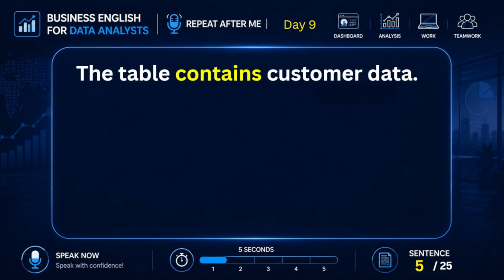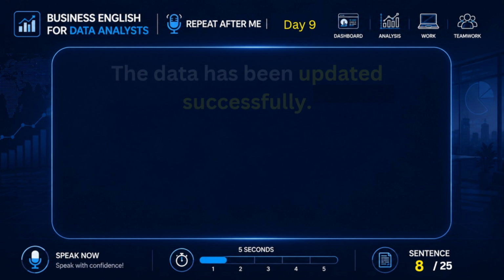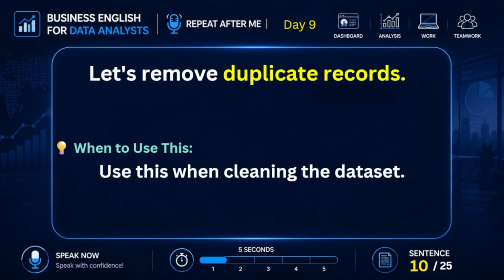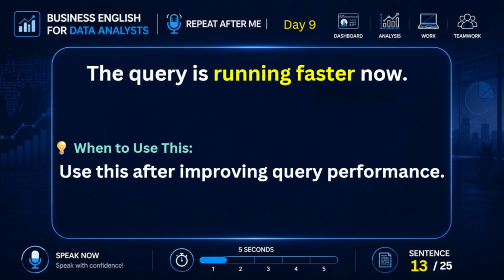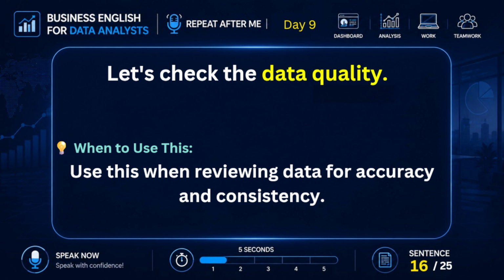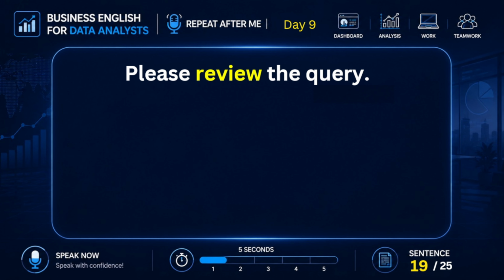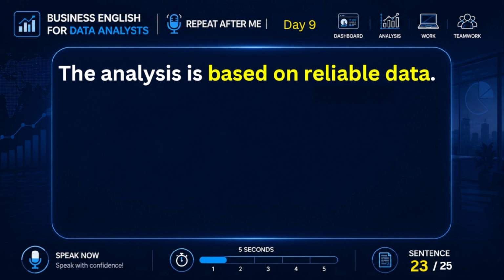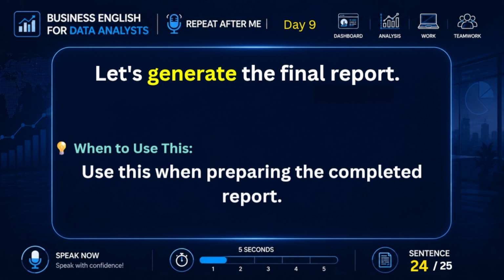Professional English for SQL & Data Analysts | Day 9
"🚀 Welcome to Day 9 of the Business English for Data Analysts series!

Today's topic is **SQL & Database English**.

As a Data Analyst, you don't only need SQL skills—you also need to explain queries, datasets, tables, and database issues clearly to your colleagues and stakeholders.

In this lesson, you'll learn practical English phrases used when discussing SQL, databases, queries, data extraction, and data quality.

📚 In this lesson you'll learn:
✅ SQL & database vocabulary
✅ How to discuss SQL queries professionally
✅ Explaining data extraction
✅ Talking about tables and datasets
✅ Discussing database issues
✅ Explaining data quality problems
✅ Communicating technical information clearly

Perfect for:
✔️ Data Analysts
✔️ Business Analysts
✔️ SQL Developers
✔️ Power BI Developers
✔️ MIS Executives
✔️ BI Professionals

📅 Follow this 100-Day Business English series and improve your workplace English every day.